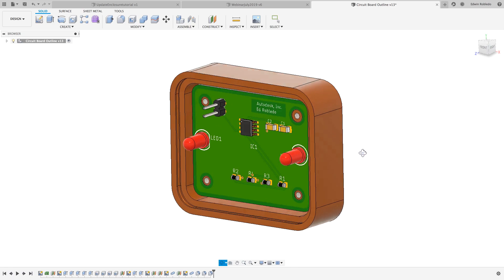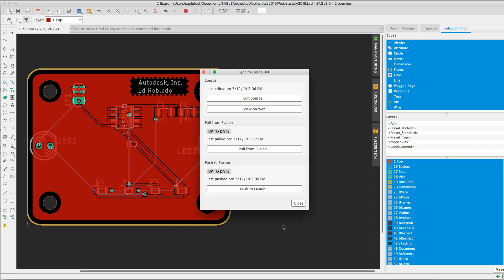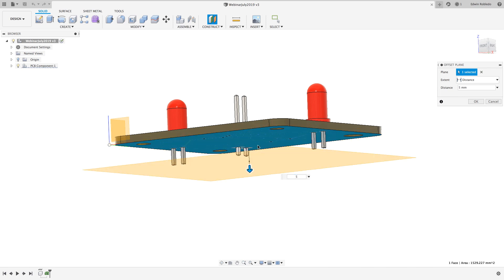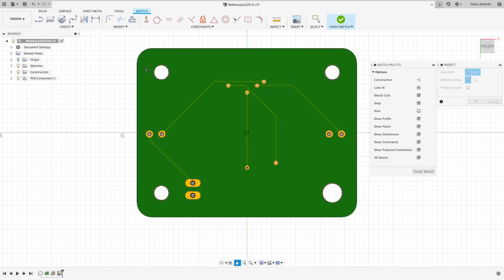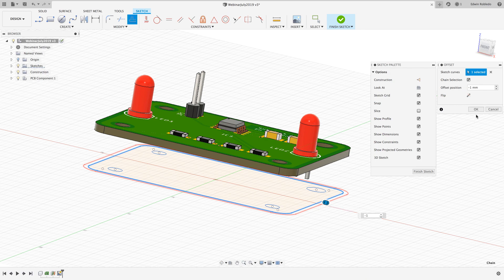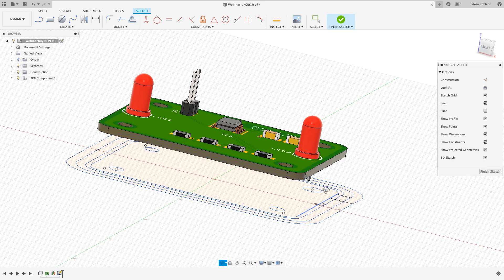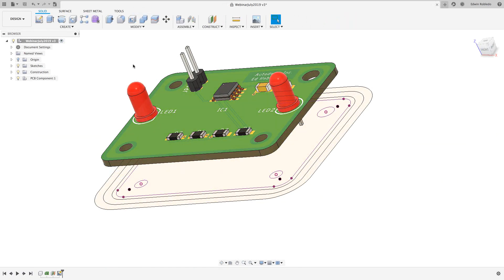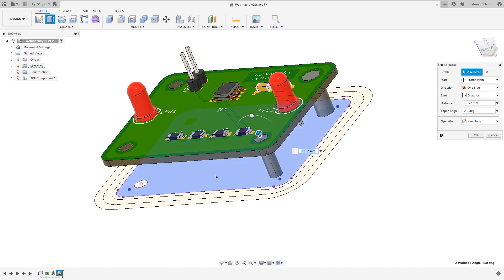Creating PCB Enclosures with EAGLE and Fusion 360 - P1- AUG 2019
New August 2019 Creating PCB enclosures tutorial with EAGLE and Fusion 360! (Part 1)